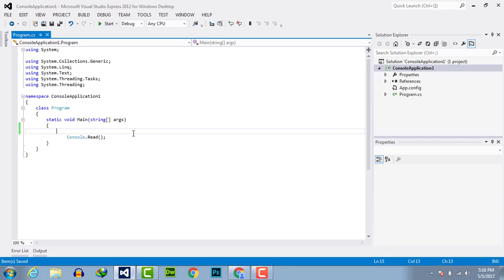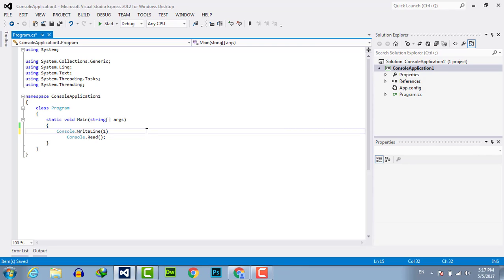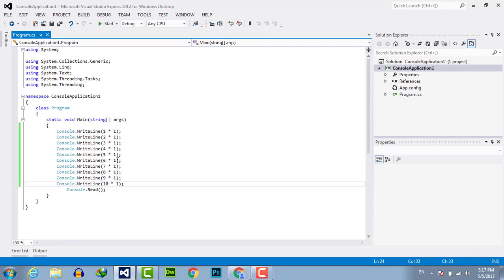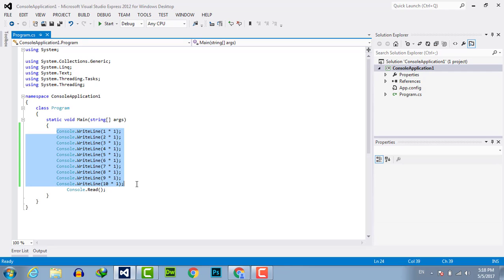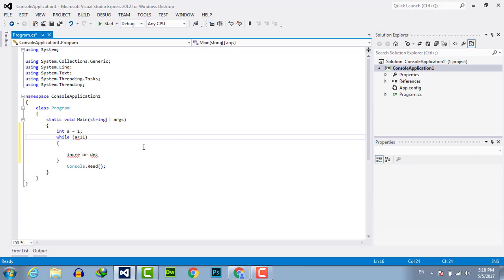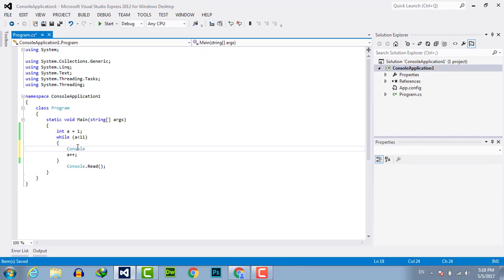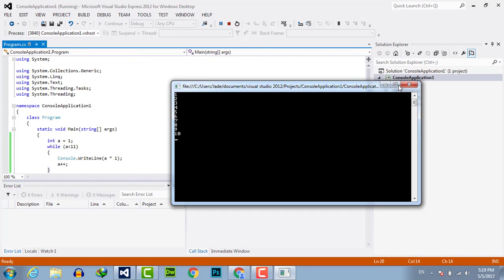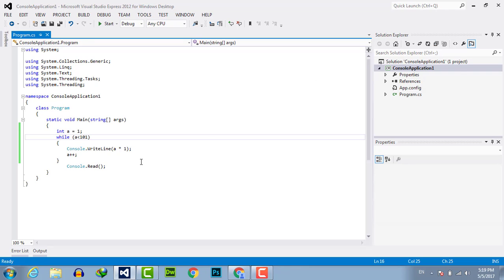044 - While Loop in C#